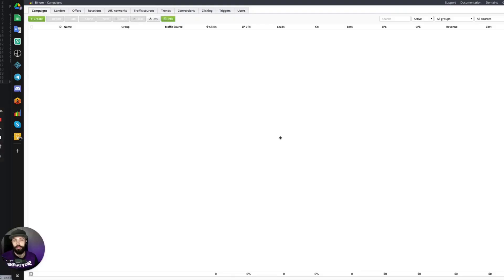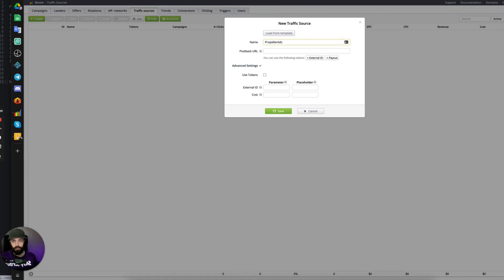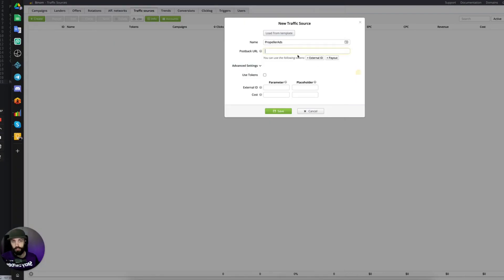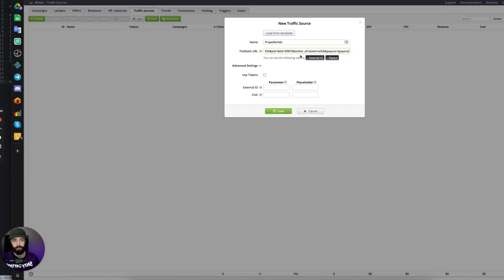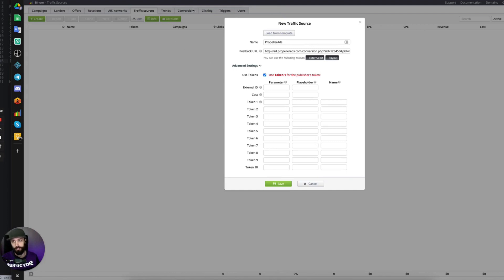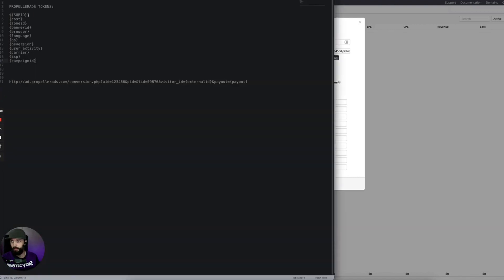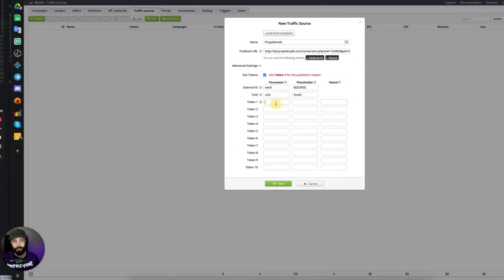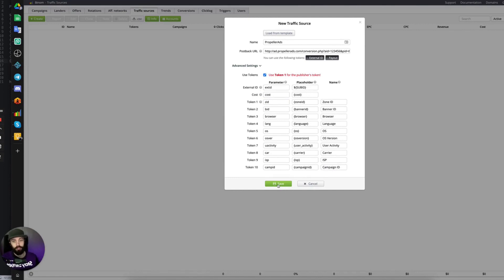Binom Tracker Tutorial: Add a New Traffic Source (PropellerAds)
In this video tutorial, I show you how to set up your first traffic source inside the Binom tracker.

This video is part of a (mini) series where I show you how to get up and running with Binom as fast as possible.